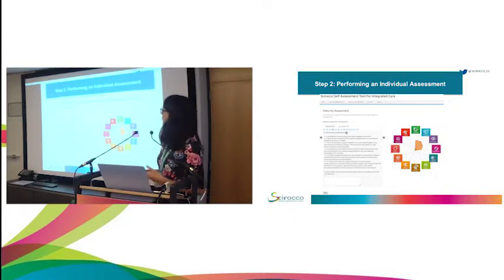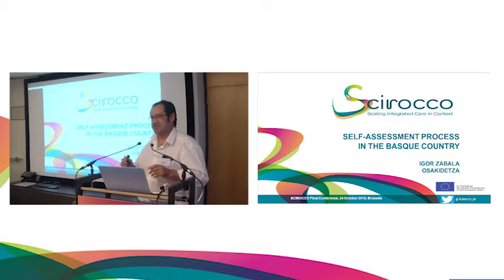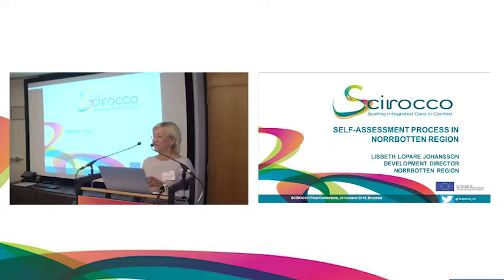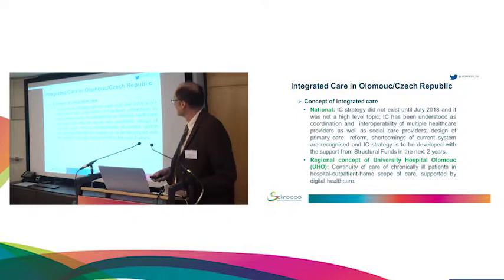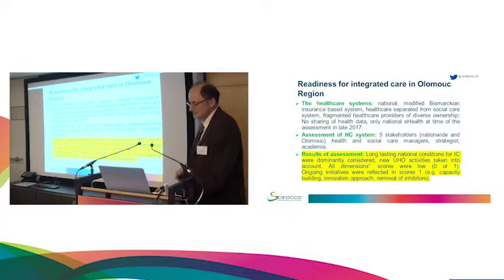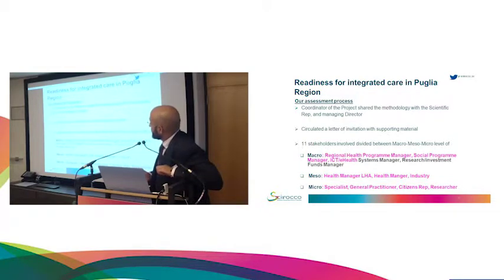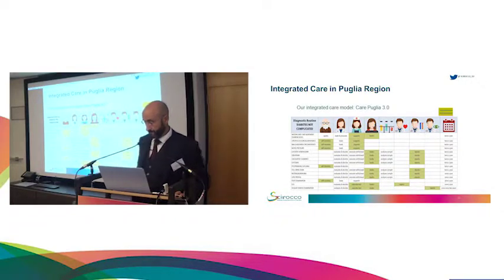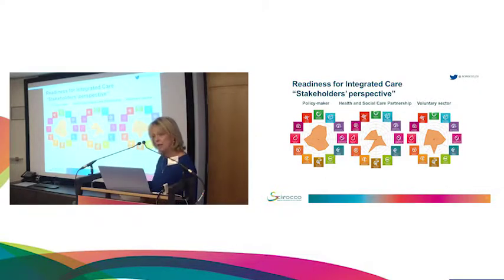How to assess healthcare systems' maturity with the SCIROCCO tool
Dr Cristina-Adriana Alexandru from the University of Edinburgh explains how to use the SCIROCCO tool to assess the maturity of healthcare systems.